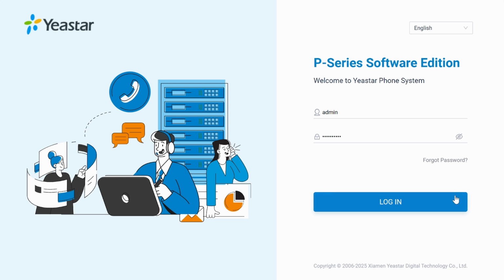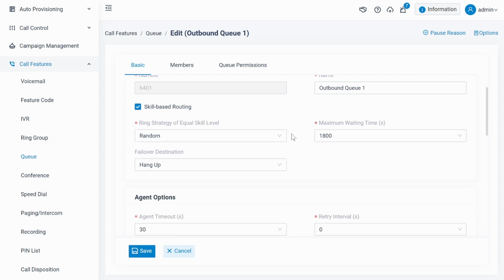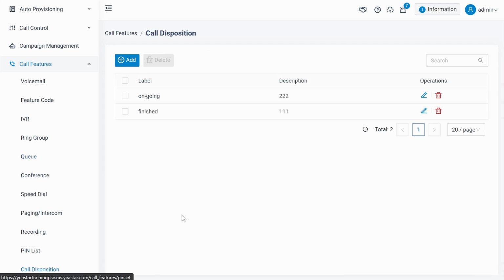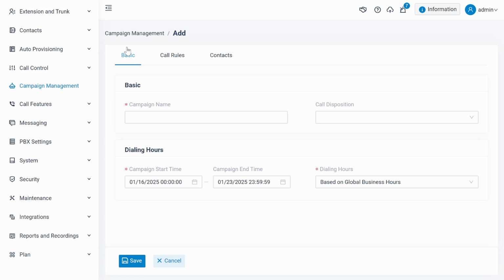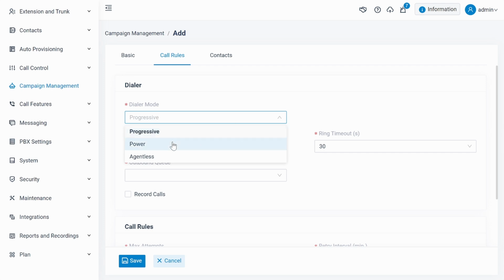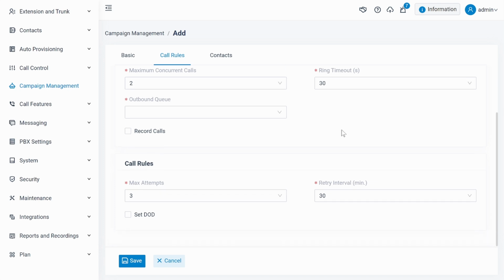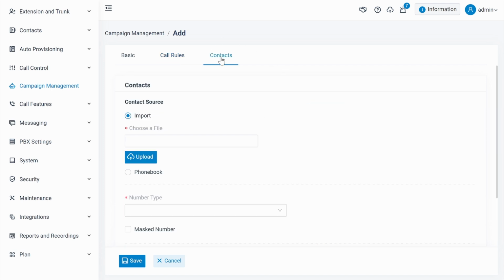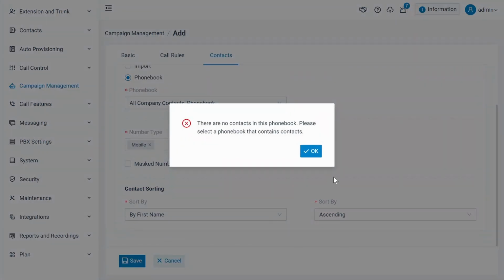[Demo] Outbound Call Center | Yeastar P-Series New Update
Transform your outreach strategy with the all-new Outbound Call Center—your ultimate tool for smarter, faster, and more effective communication.

Designed to supercharge your proactive outreach and customer engagement! Packed with auto dialers, campaign management, real-time outbound wallboards, campaign call inbox, and more advanced features.

Watch this video for these key highlights:

00:00 Demo
00:38 How to enable Outbound Call Center
01:21 Set up Outbound Queue & Call Disposition
04:02 Create a New Campaign
05:01 Choose an Auto Dialer Mode
08:22 Contact Management